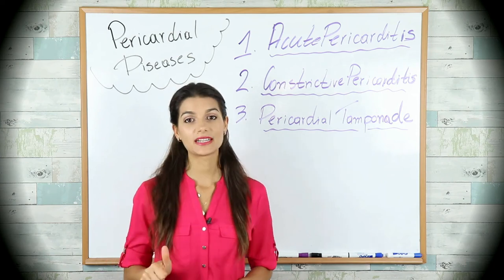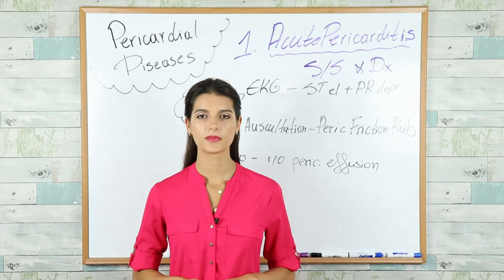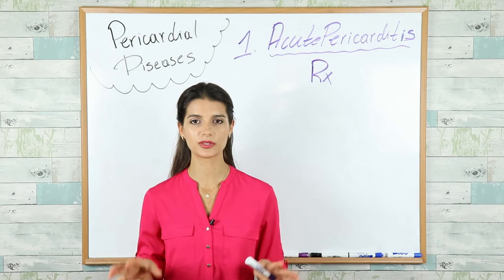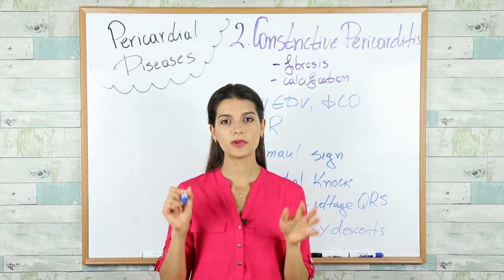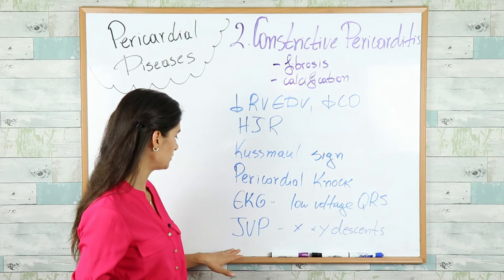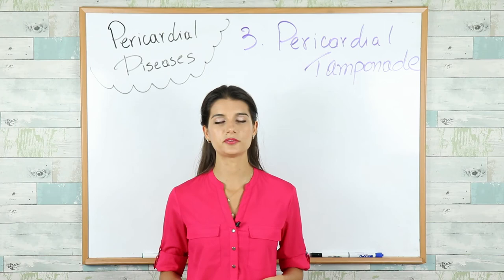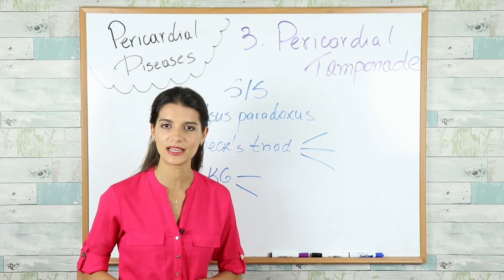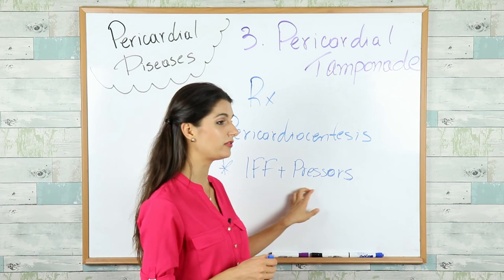Pericardial Diseases (Pericarditis & Pericardial Tamponade) *USMLE STEPs 1, 2 & 3*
Acute & Constrictive Pericarditis, Pericardial Tamponade - causes, symptoms, diagnosis, treatment- the most tested info you need to know for your STEP exams in one video! As well as lots of integration!
~BE curious! Keep asking WHY! ENJOY your studies! You got this!~
*0:30 Acute Pericarditis
*5:46 Chronic Pericarditis
*9:28 Pericardia Tamponade